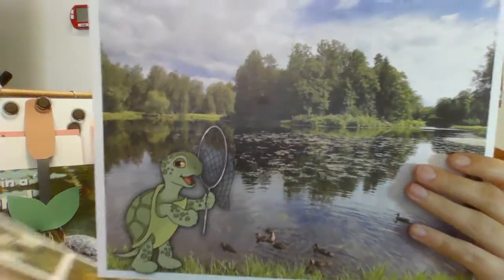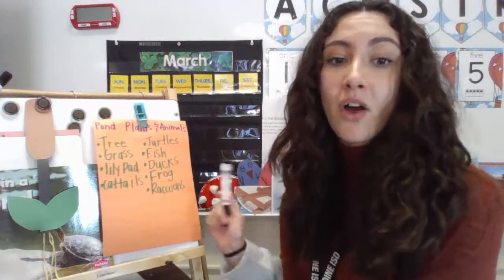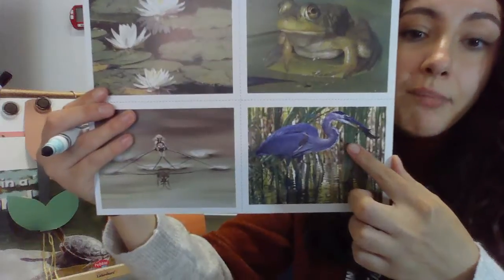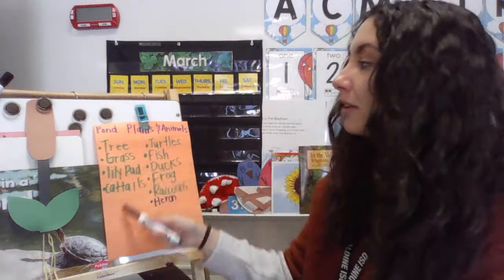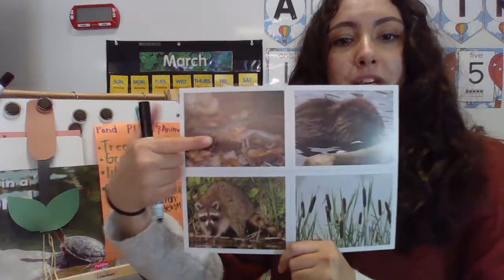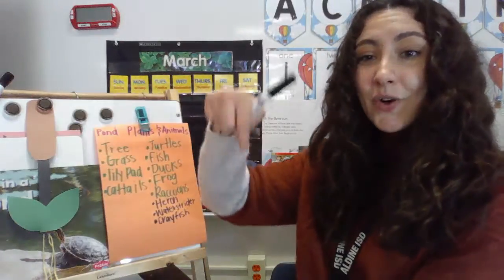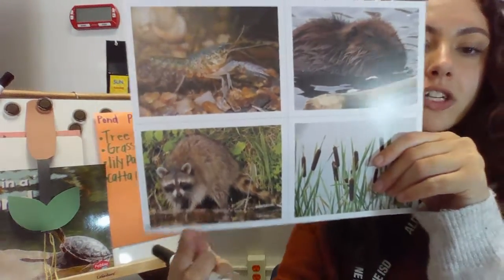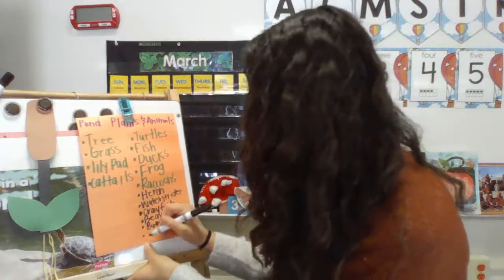More Pond Plants and Animals